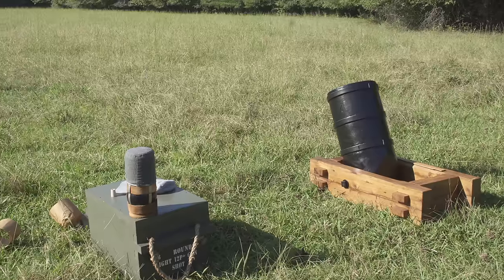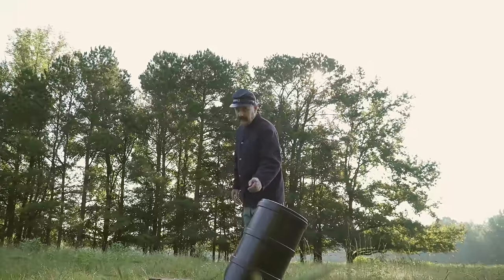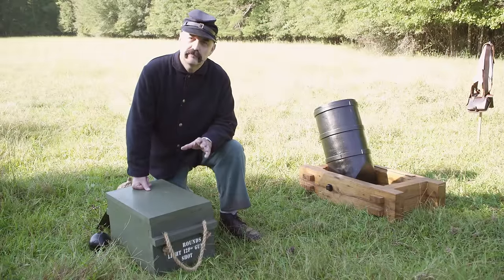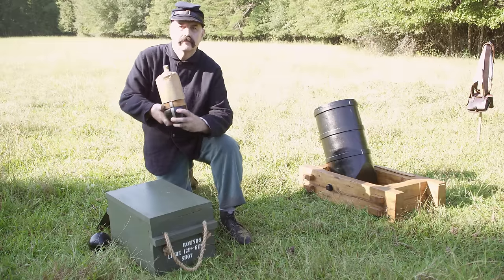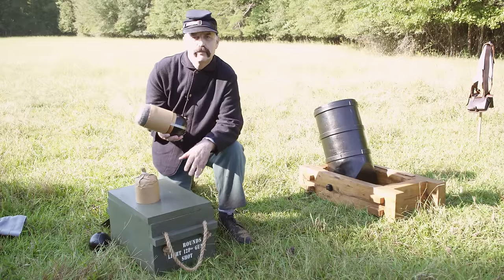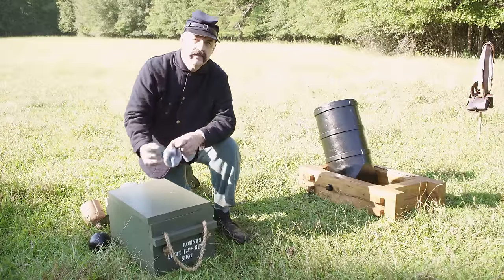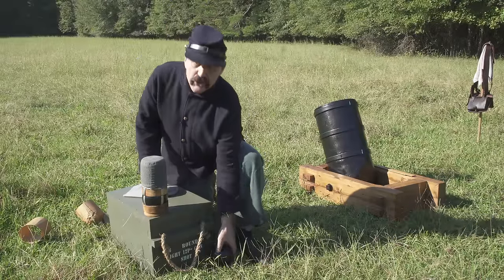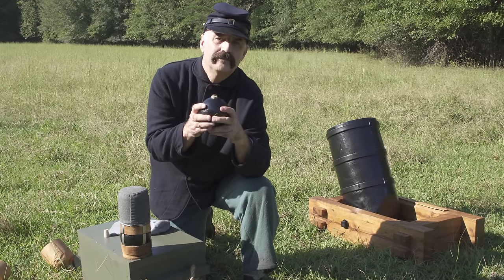Shooting a Sweet Gum Mortar | Part 1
Duffy Neubauer is the creator of the Starkville Civil War Arsenal. It's the only facility in the country where visitors can view all of the Civil War field artillery carriages and associated support vehicles. The Arsenal features several canons, a rolling forge, a Wheeling ambulance, and a few other carriages. The newest addition is a sweet gum mortar. The sweet gum mortar is a portable mortar made from the trunk of a sweet gum tree. Click the video above to learn about how it was made, the ammunition it shot, and to see several rounds fired through it.

I planned on shooting this video to share with all of you for a while and scheduled a date convenient for the rest of reenactment soldiers. Unfortunately, that date fell right in the middle of our unexpected adoption trip so I could not attend the shooting of the video (or mortar). I still wanted to show the mortar as it's an interesting piece of history and woodworking so I hired a friend to record for me. So with that said the video credits are as follows:

Video producer: Jeremy Payne, Duffy Neubauer
Video recording: Jeremy Payne
Rough video timeline assembly: Jeremy Payne
Final edit: Jay Bates